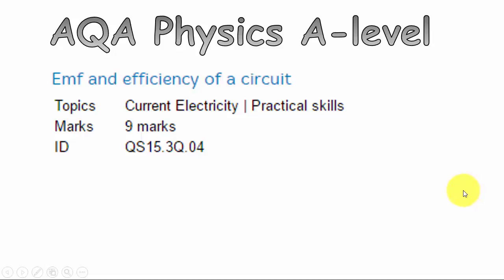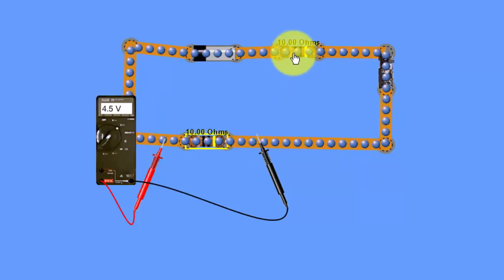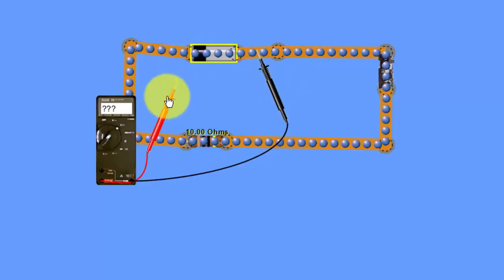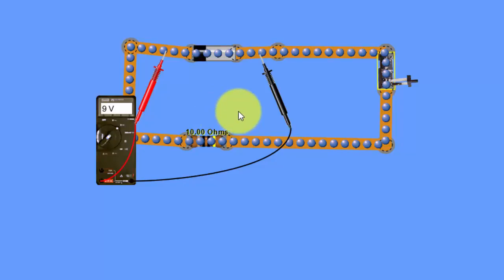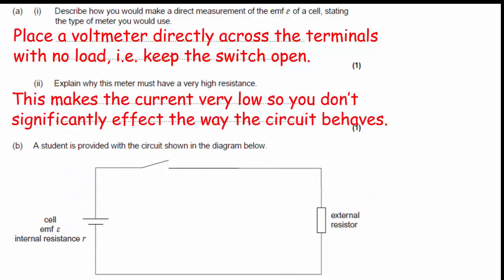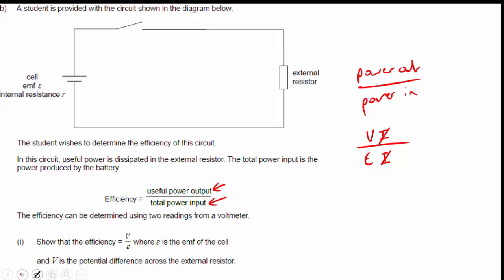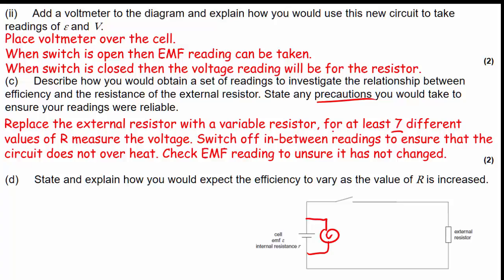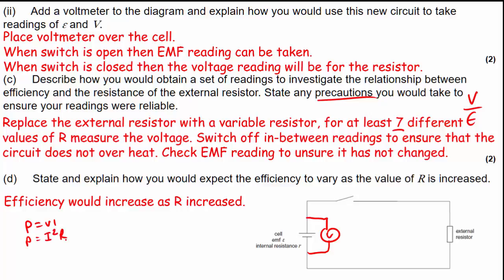AQA Physics electricty EMF question worked QS15.3Q.04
Current Electricity | Practical skills